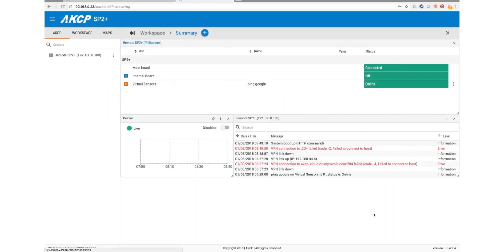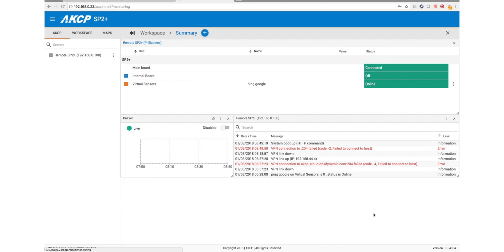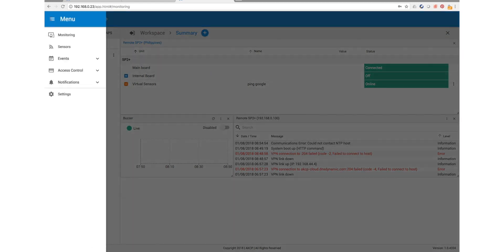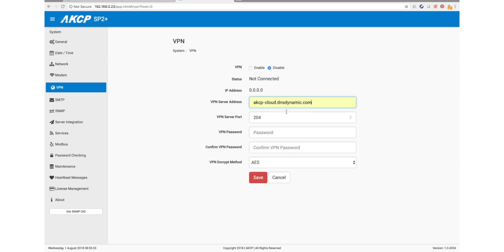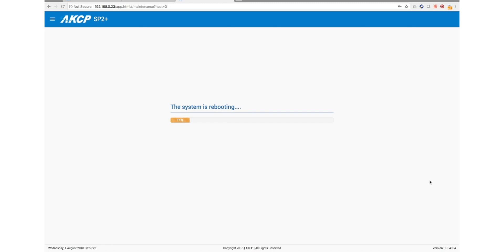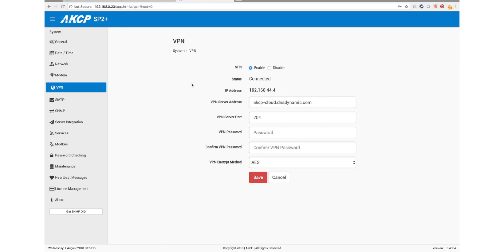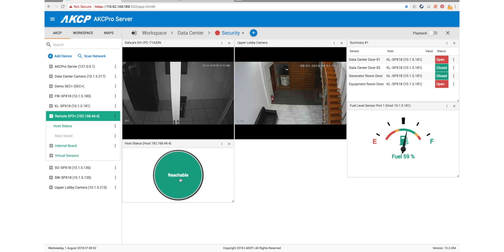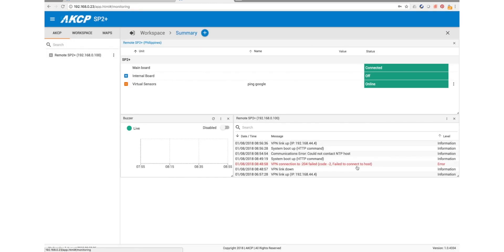AKCP - VPN connection to AKCPro Server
In this short video we will take a look at the VPN feature of the sensorProbe+ devices, and how it can be used to form a connection to your AKCPro Server installation. Ideal for remote sites that are using cellular communications, or have no static IP address.